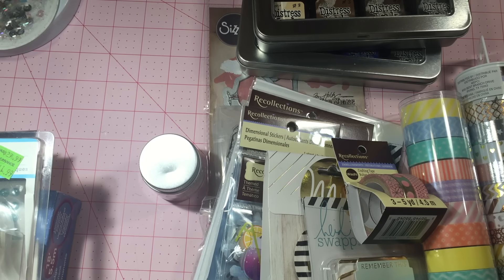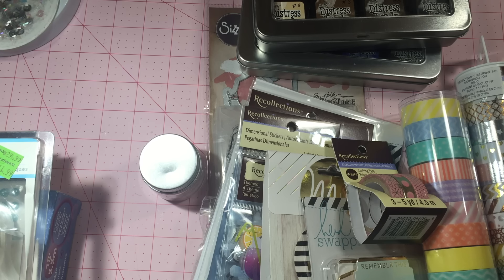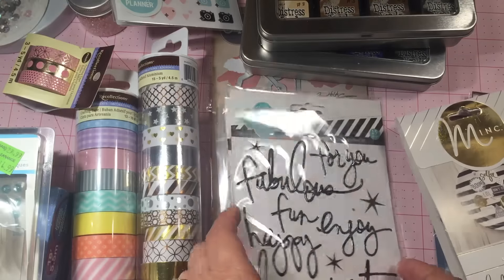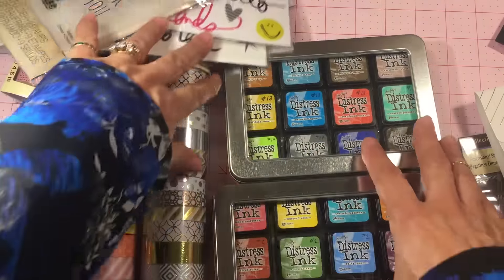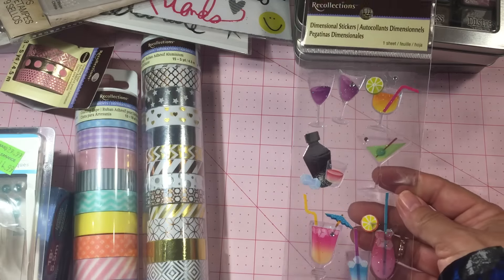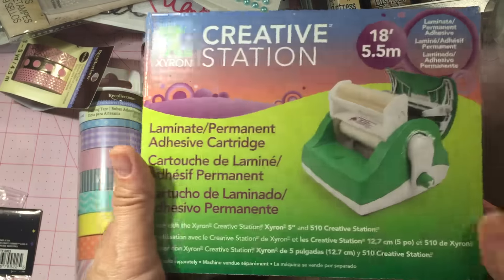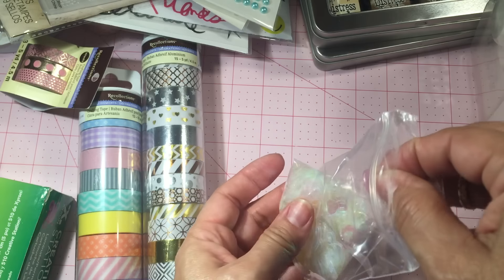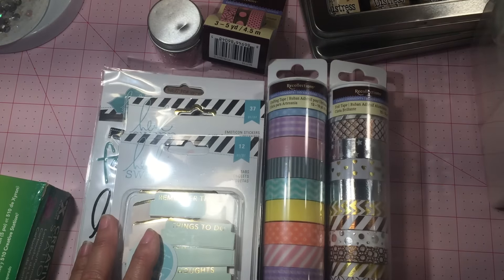Michael's Haul! 3-14-16